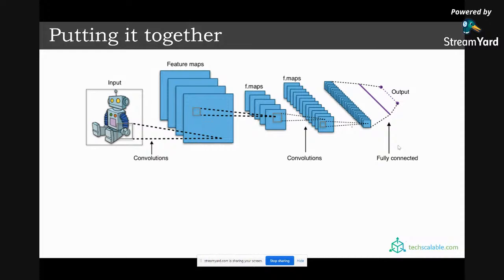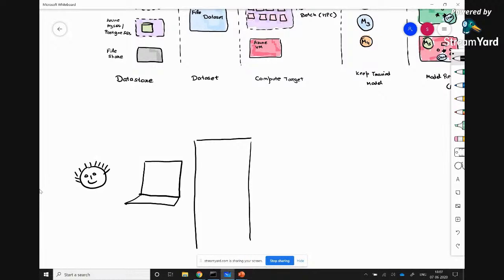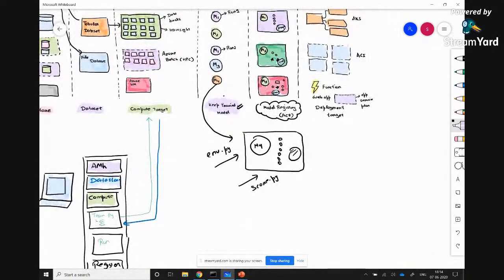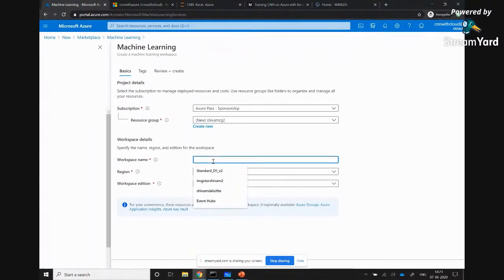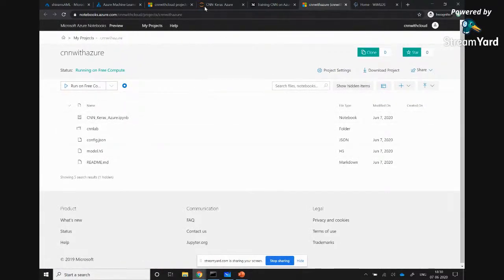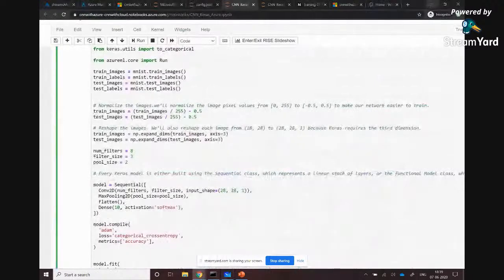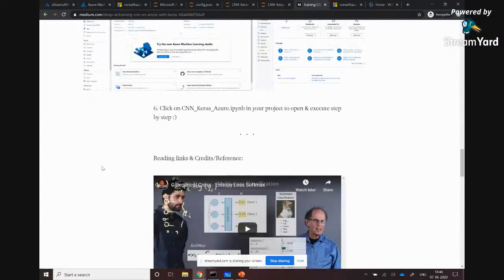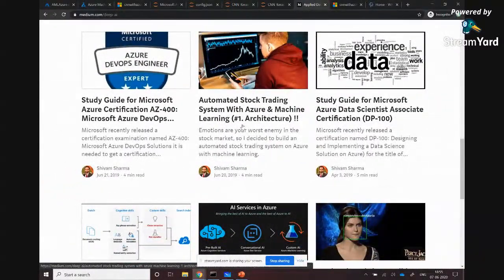[MASTERCLASS] Understand & Apply: Convolutional Neural Networks using Azure ML --Part 2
Convolutional Neural Networks, or CNNs, are neural networks specialised to work with visual data, i.e. images and videos. Their application extends to Object localization/detection, semantic segmentation, medical imaging, style transfer and many other fields.

In this workshop, you will be able to understand the working principles of CNN and will train it using Python and Keras in Azure Machine Learning Service.

During the session you will learn

CNN Architecture
Applications
Image and Video Analysis
Understanding convolutions
Stride and Padding
Weights of a CNN
Pooling
Feature Map
Transfer Learning
Object Detection
Loss Function

Bio: Shivam is an author, cloud architect, speaker and Co-Founder at TechScalable. Being passionate about ever evolving technology he works on Azure, GCP, Machine Learning & Blockchain. He is also a Microsoft Certified Trainer.